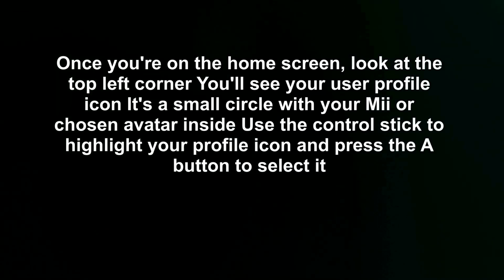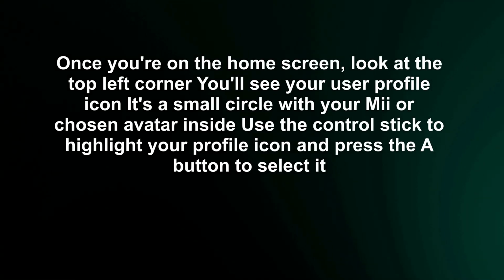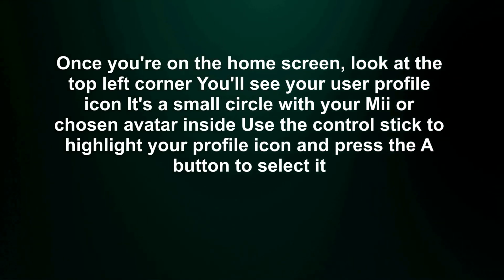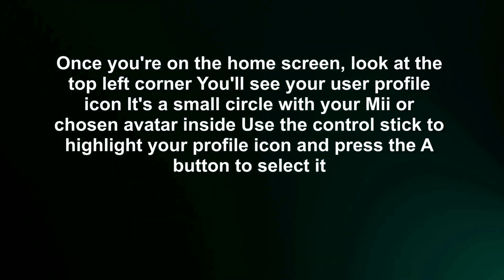How To Find Your Friend Code On Nintendo Switch - GUIDE!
How To Find Your Friend Code On Nintendo Switch: Locate your Nintendo Switch friend code to easily add friends and expand your gaming community, making it simple to connect and play together online.

00:00 Intro
00:06 Power On and Navigate to Home Screen
00:16 Select User Profile Icon
00:24 Open User Settings and Select Profile
00:33 Find Friend Code
00:41 Copy and Share Friend Code